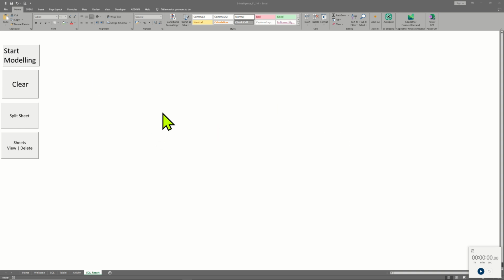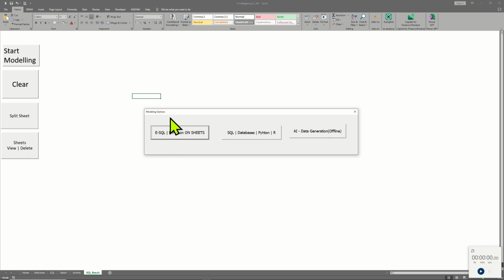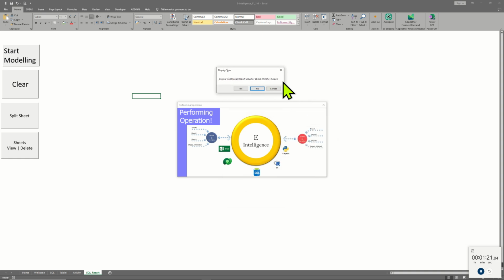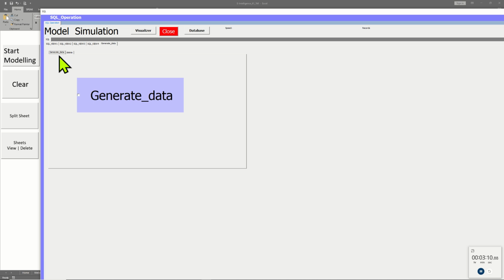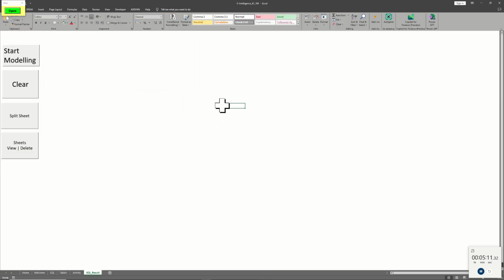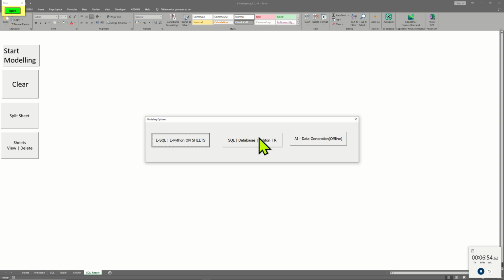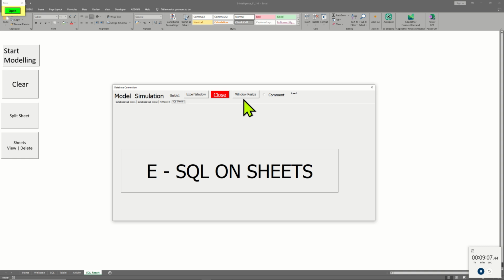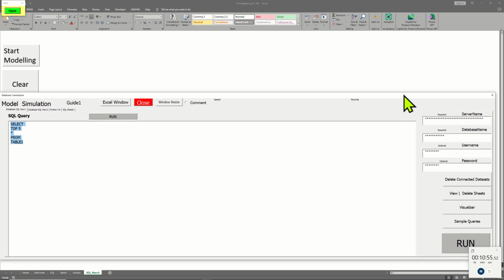E Intelligence Walk Through 2 | Use SQL to report on all MS Dynamics 365 Data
Aim

E_Intelegence_Walk_Through_1

Constrain:
1. Zero Excel formula knowledge
2. SQL IN MS Excel
3. Python in MS Excel
4. R in MS Excel
5. SQL ON Microsoft DATAVERSER

The Ultimate Microsoft Dataverse Tool: No Subscriptions, Pay-Per-Use!

⏱️ TIMESTAMPS
00:00 - Introduction: The Problem with Traditional Dataverse Tools

01:45 - Pay-Per-Use Pricing Explained (How to Save Thousands)

03:30 - The Hero Feature: Ingest Wizard (CSV, Excel, JSON, AI Auto-Map)

06:15 - Safety First: Dry Run Mode & One-Click Undo

08:40 - Managing Unlimited Environments in One Browser Window

11:10 - Deep Dive: Cross-Environment Comparison & Deduplication

13:50 - Autonomous AI Assistant (Function-Calling in Action)

16:20 - Query Tools, Visual Analytics & Python Integration

18:45 - Flexible Enterprise Authentication (Device Code & MSAL)

20:30 - Free Trial & How to Get Started